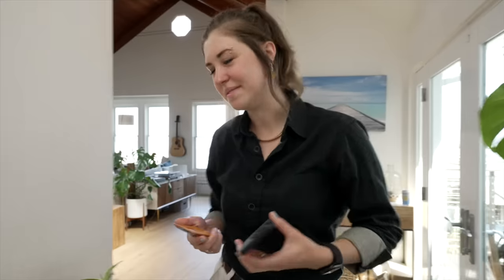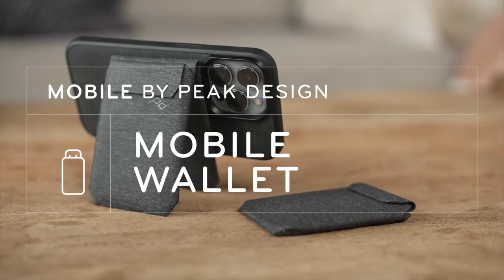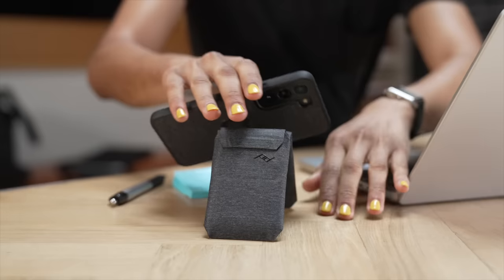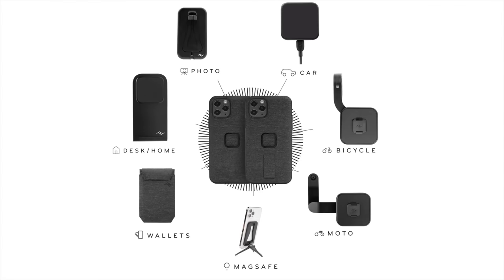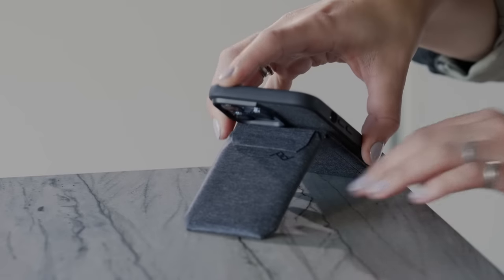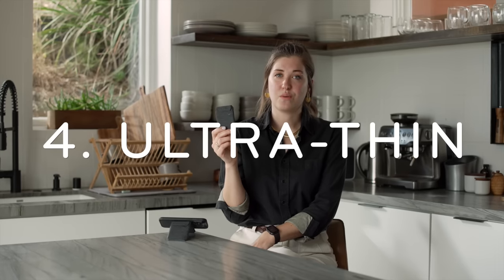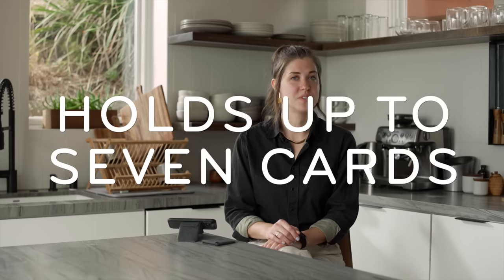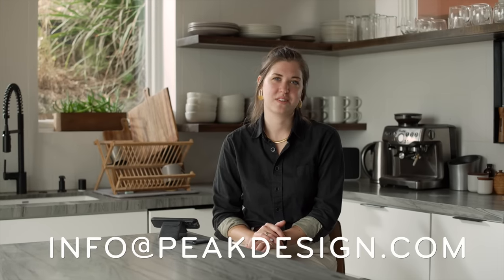Meet the Peak Design Mobile Wallets with Rachel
If you own a MagSafe device, there's a good chance you've tried some sort of mobile wallet. Well, we've tried lots of 'em, and it turns out most of them aren't that secure, make your cards hard to access, and also aren't designed by someone super cool named Bev.

You can likely see where this is going: join Rachel (AKA Bev) as she shows off her newest creation: the Peak Design Mobile Wallet. Available in both a Stand and Slim version, this wallet is more secure than other MagSafe wallets; plus, with the help of our Pixel Cases, Samsung Cases, or Universal Adapter, it can go on way more phones.

Let's get weird.